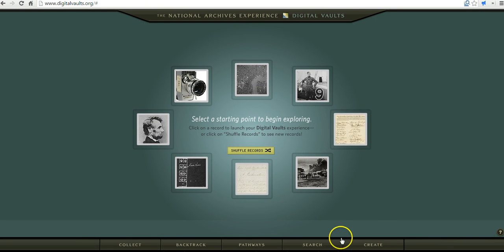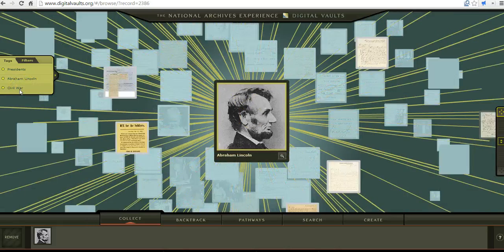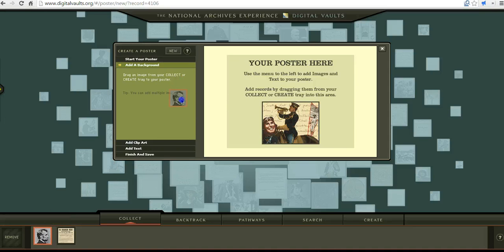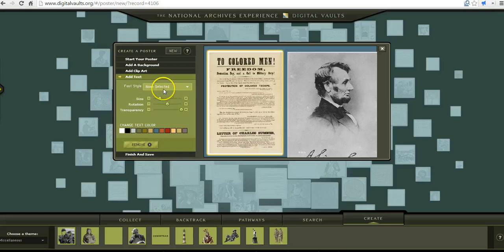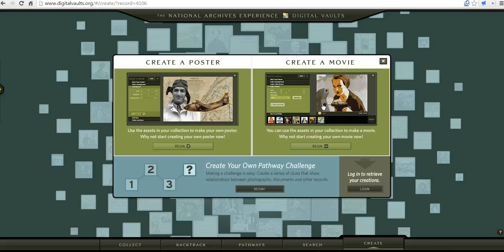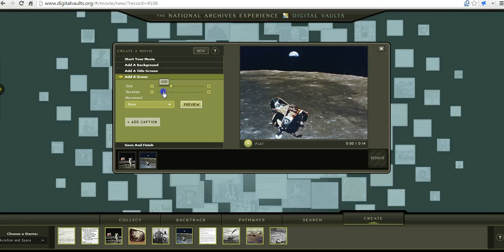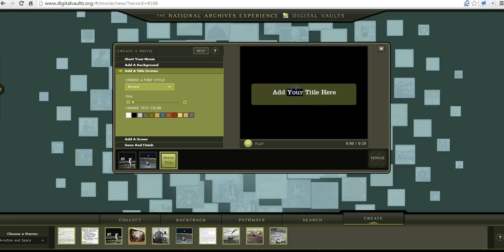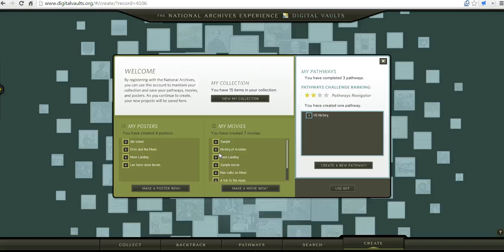Create Movies & Posters With Artifacts from the National Archives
How to create movies and digital posters with artifacts from the National Archives Digital Vaults.